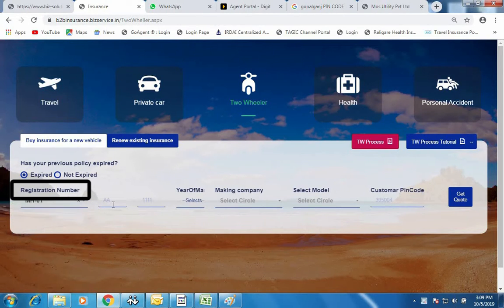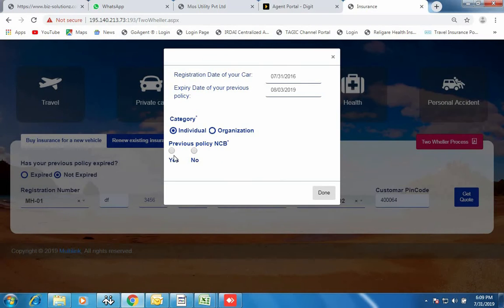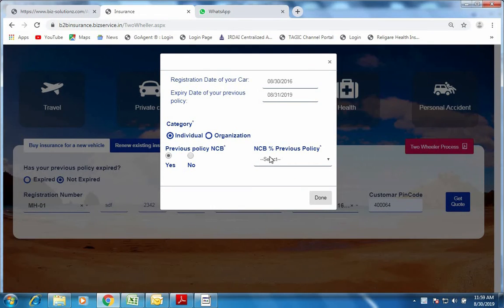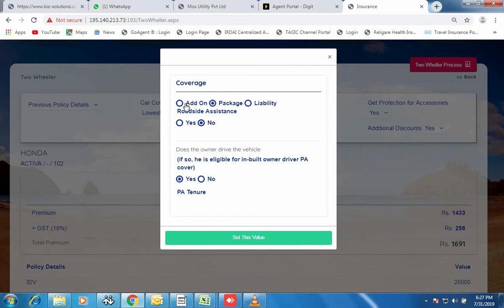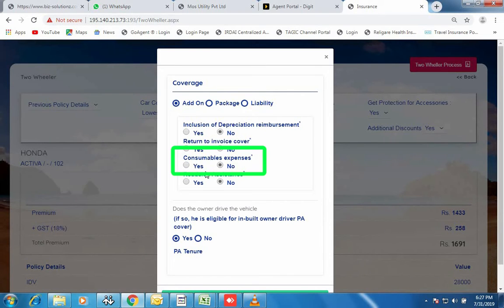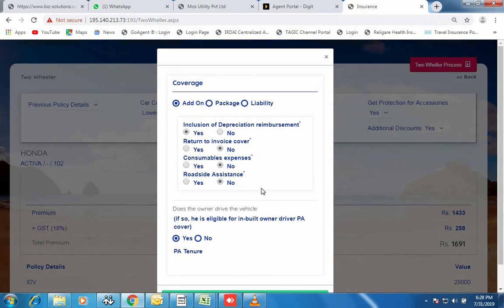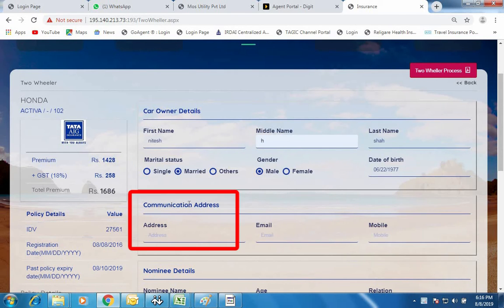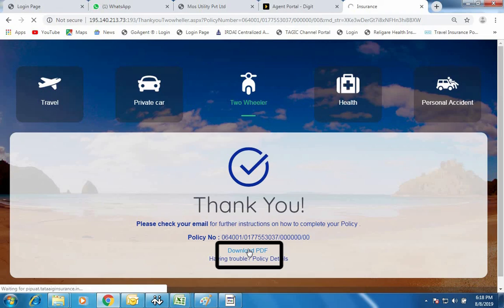HOW TO GENERATE EXPIRED TWO WHEELER INSURANCE POLICY (ENGLISH)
Here are the How To Generate Expired Two Wheeler Insurance.